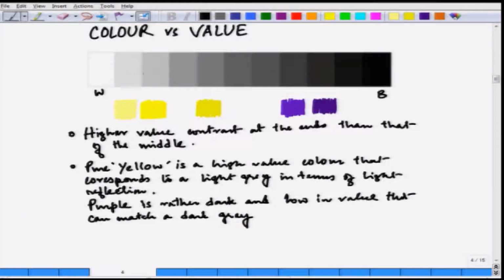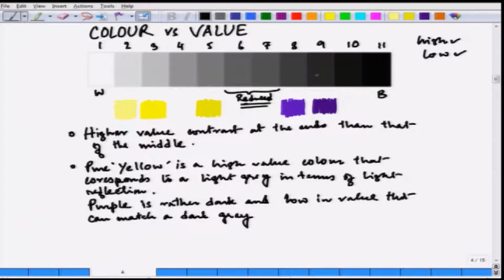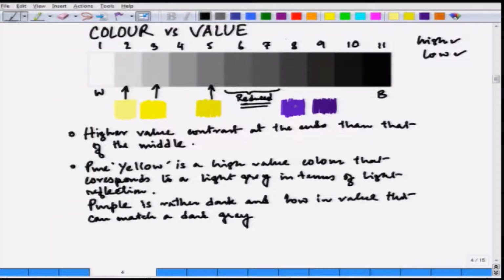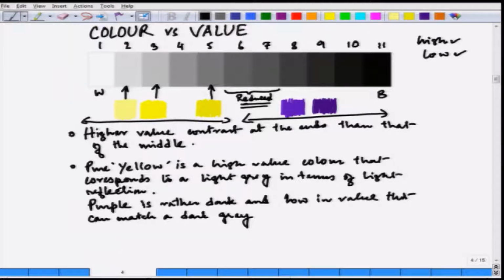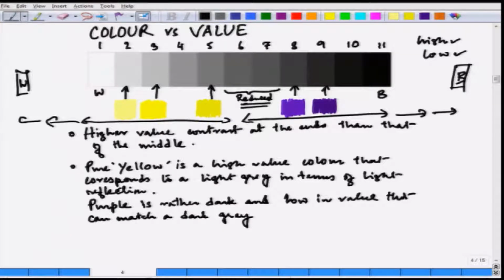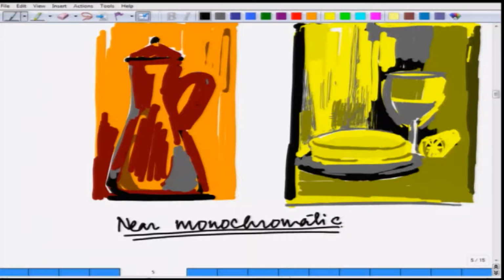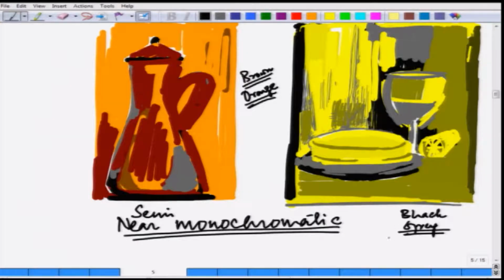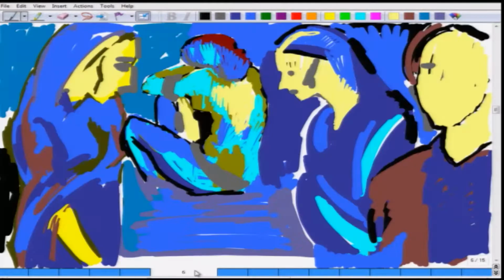Lecture 40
To access the translated content:
1. The translated content of this course is available in regional languages.
 2. Regional language subtitles available for this course
 To watch the subtitles in regional languages:
 1. Click on the lecture under Course Details.
 2. Play the video.
 3. Now click on the Settings icon and a list of features will display
 4. From that select the option Subtitles/CC.
 5. Now select the Language from the available languages to read the subtitle in the regional language.